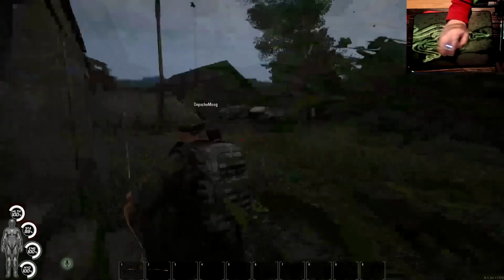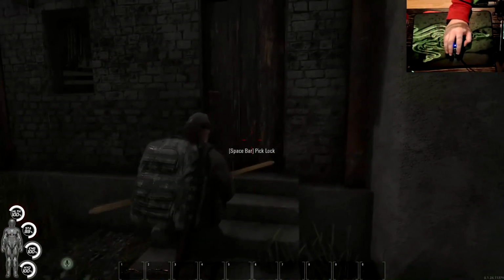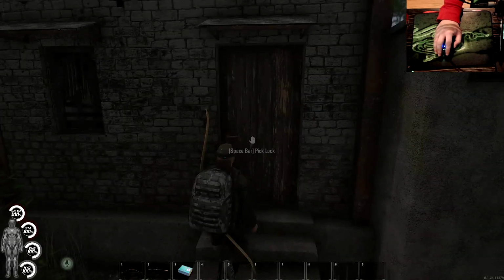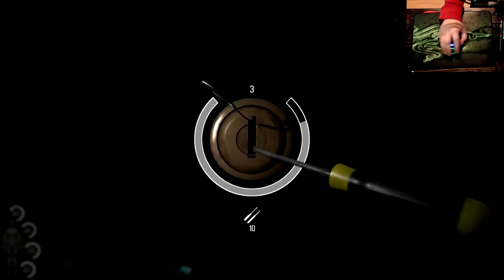Lock Pick Tutorial SCUM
Hopefully this will answer any questions you have on picking locks in SCUM. If it doesnt, or you have any further questions regarding SCUM, come hang out with us when we are live, or visit our discord! We'd love to have you!